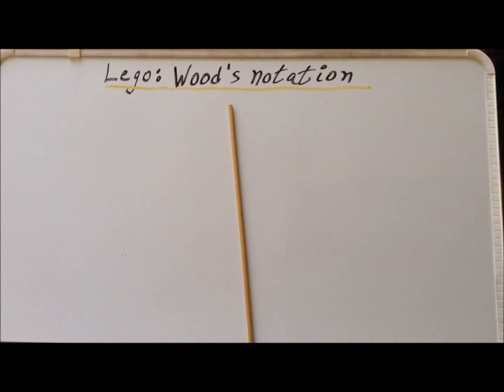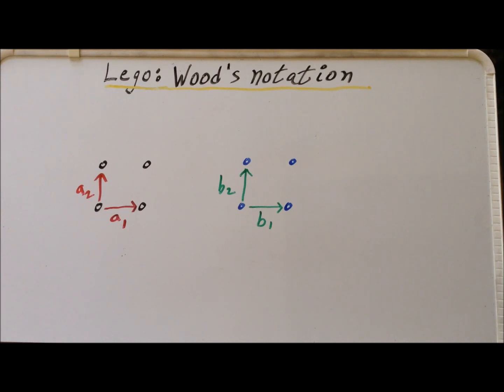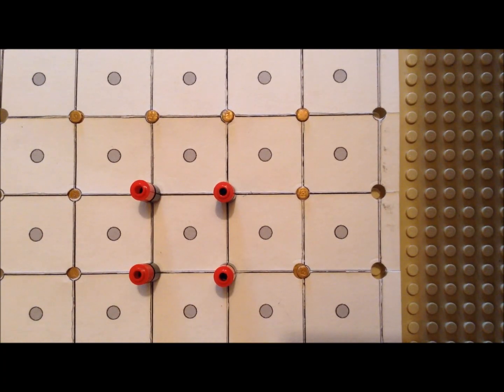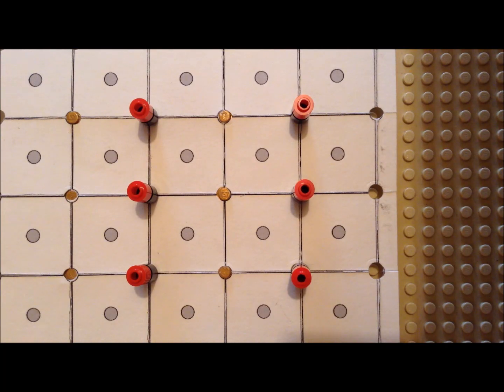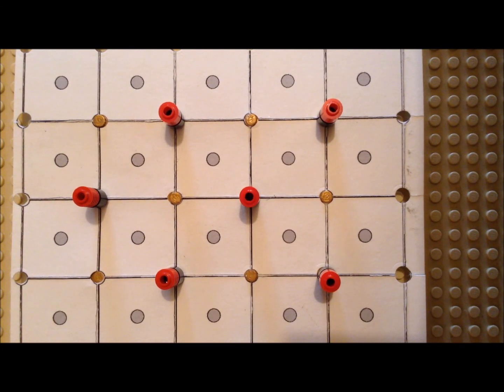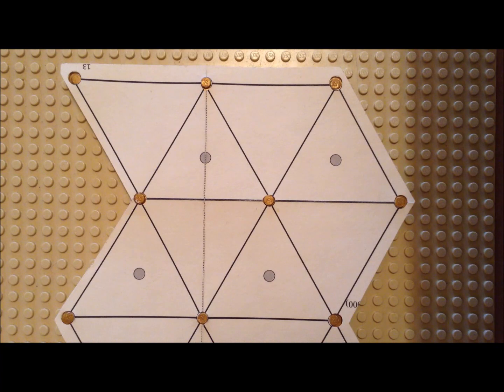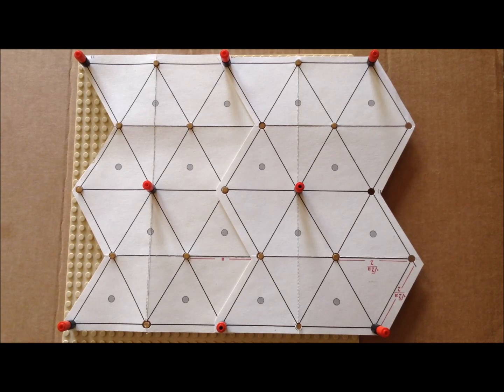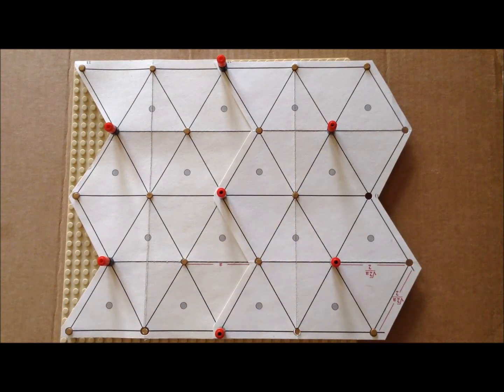Lego chemistry: Wood's notation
00:15   Introduction
00:32   Structure of crystal lattice, lattice vectors a₁, a₂
01:24   Structure of adsorbate, lattice vectors b₁, b₂
01:57   Wood's notation - vector ratios
02:24   Wood's notation - rotation of vectors
bcc(100) / fcc(100)  examples
03:04   P (1 × 1)
04:54   P (2 × 1)
05:34   P (2 × 2)
06:11   P(√2 × √2 ) R 45° = c (2 × 2)
fcc(111) / hcp(0001) examples
08:05   P(√2 × √2 ) R 45° = c (2 × 2)
08:37   P (1 × 1)
09:15   P (2 × 2)
10:35   P(√3 × √3 ) R 30° = c (2 × 2)

Wood's notation is the simplest way to describe the structure of adsorbate molecules on a crystal surface. This method is illustrated using Lego (R) locking bricks. The demonstrations focus primarily on the bcc(100) / fcc(100) and fcc(111) / hcp(0001) surfaces.